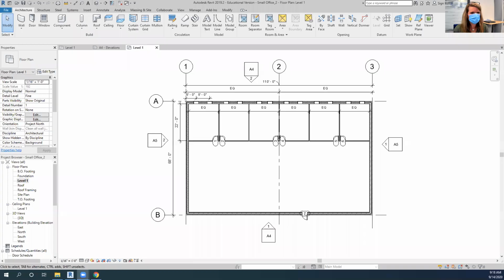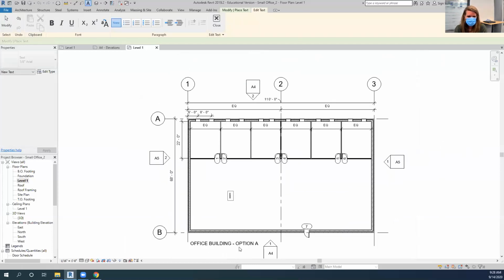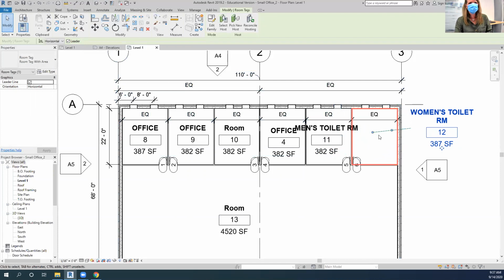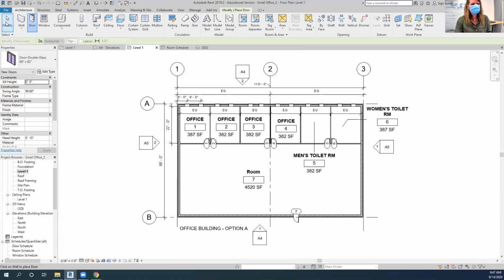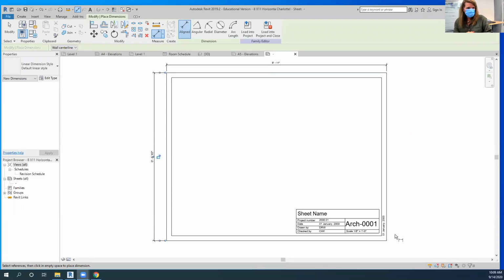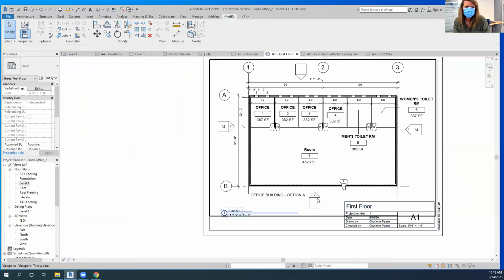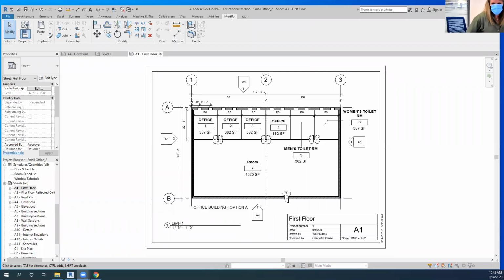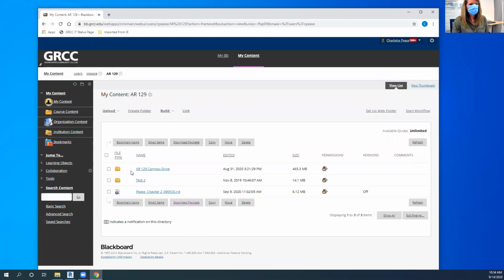AR 129 9/14/20 Class